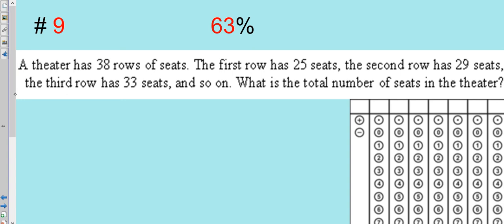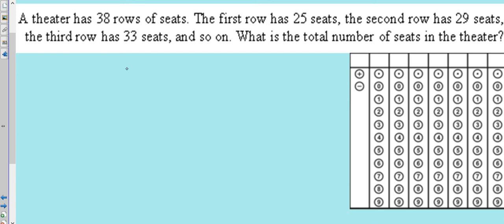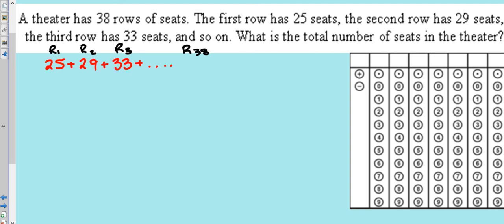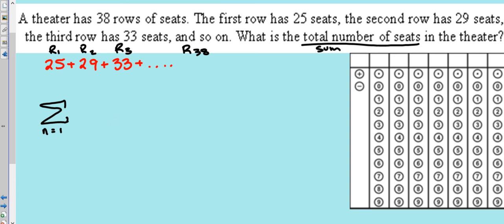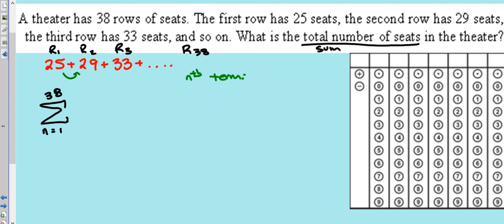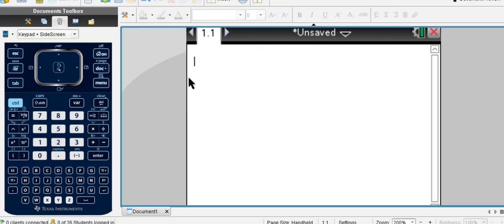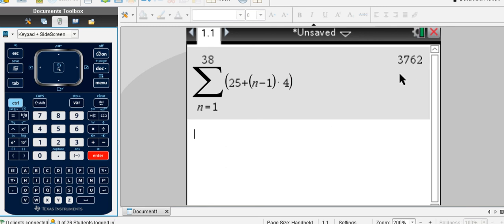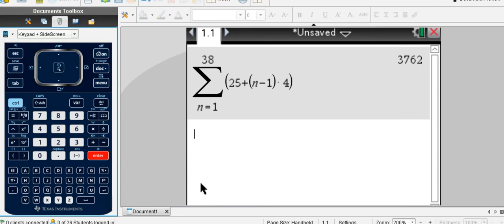Extra #28 Fall ACP Review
TEKS P.5(C)